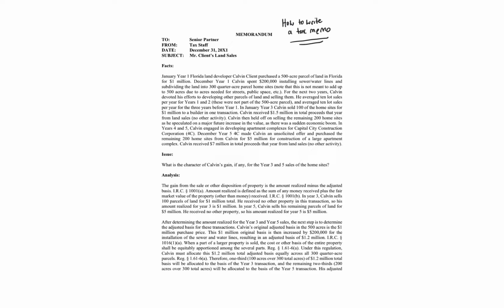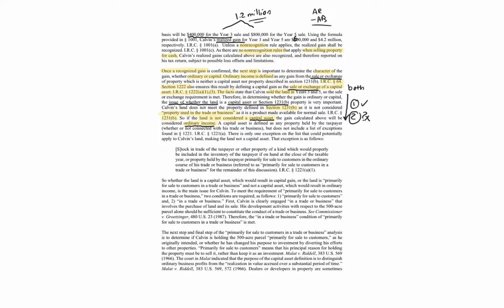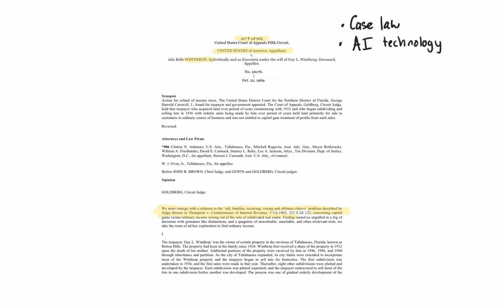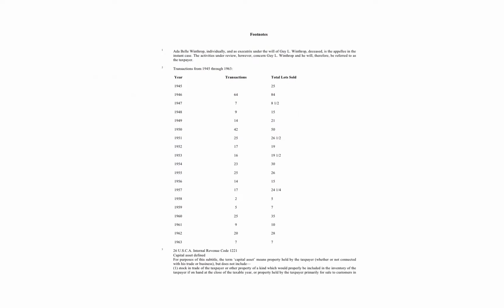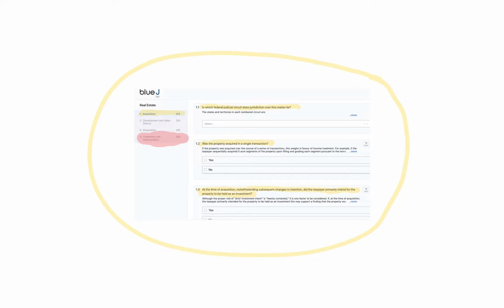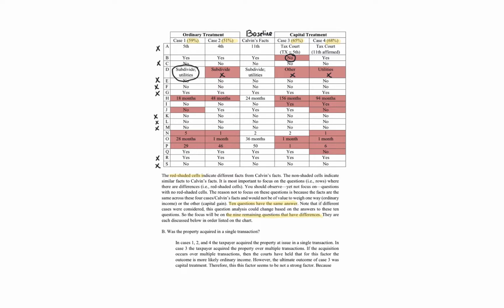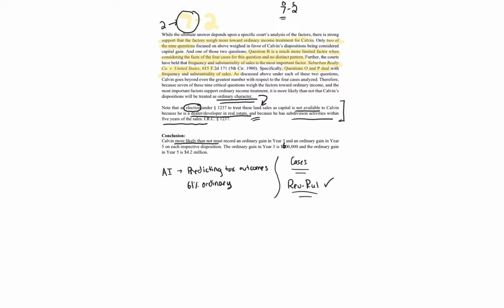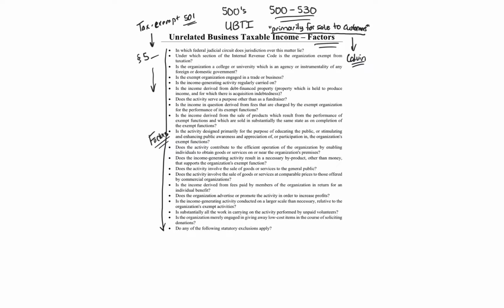How to Write a Tax Memo - Factors Tests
This video continues the How to Write a Tax Memo series. It specifically focuses on how to deal with factors test in a Tax Research Memo. Please make sure to watch the How to Write a Tax Memo introduction video as many of the concepts in this video build from that introduction.